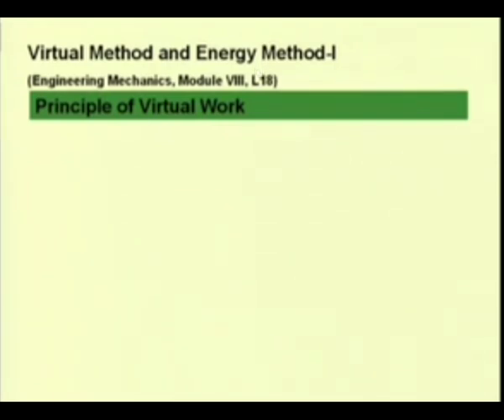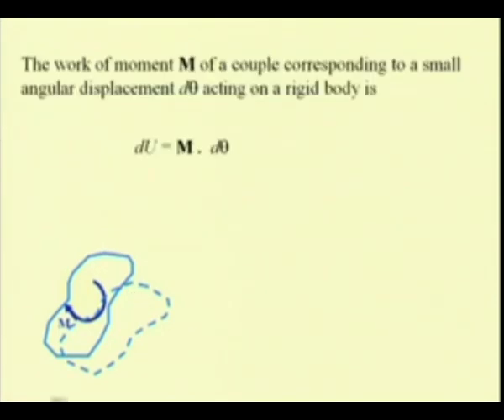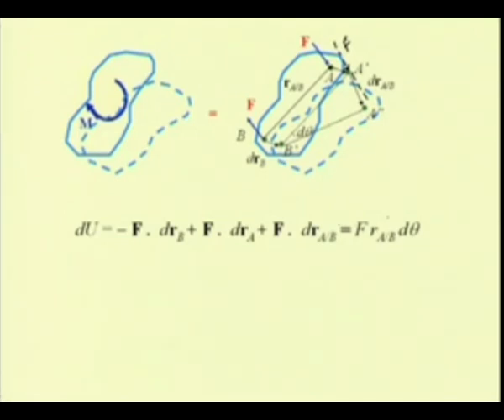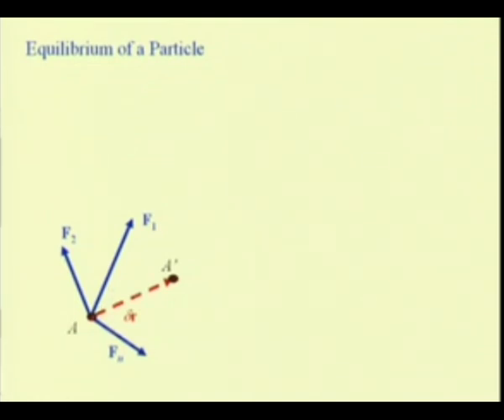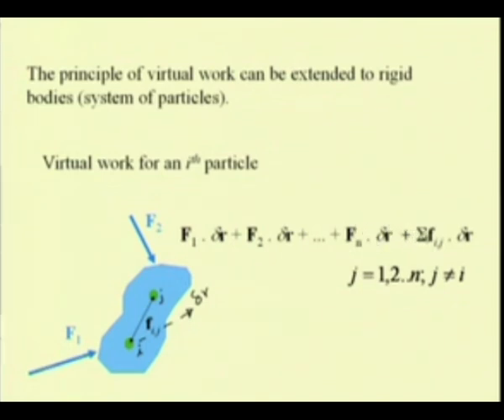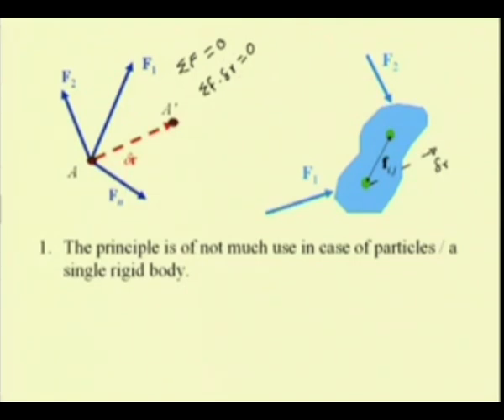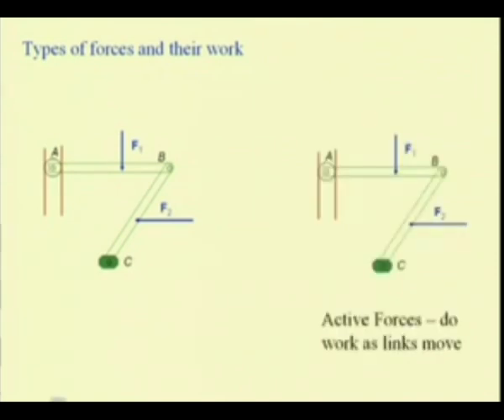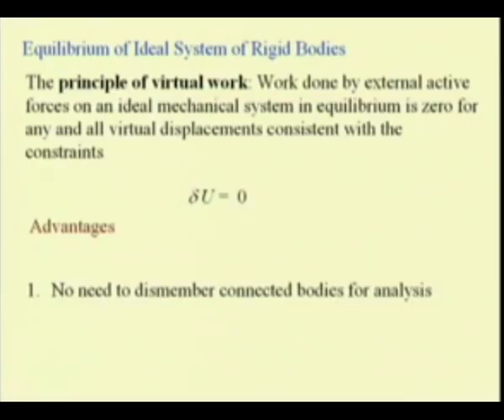Lec18: Virtual Work of Ideal System